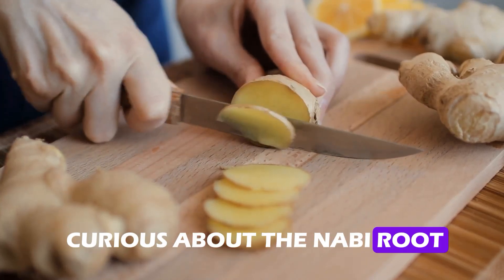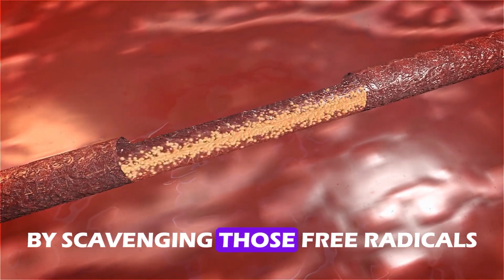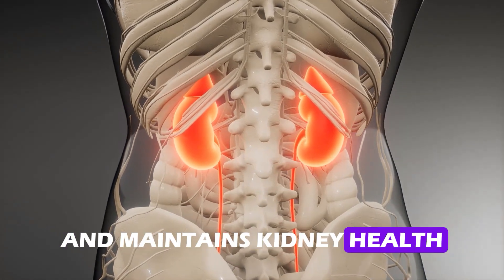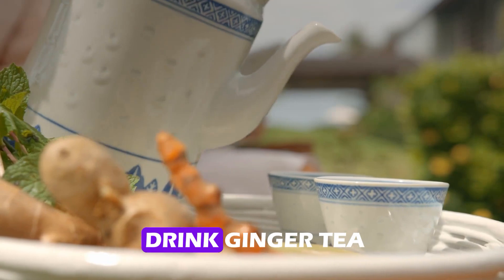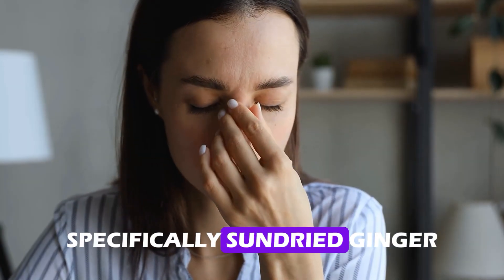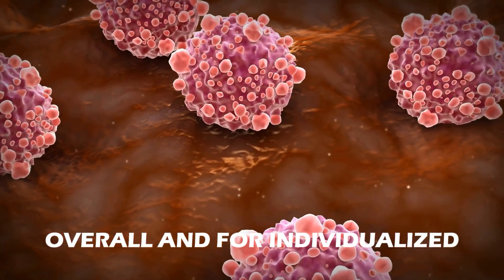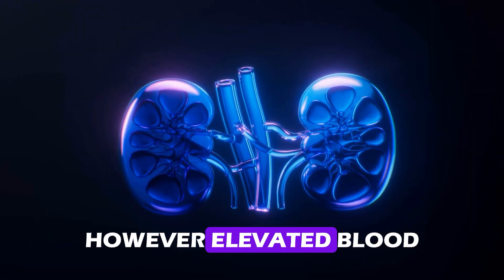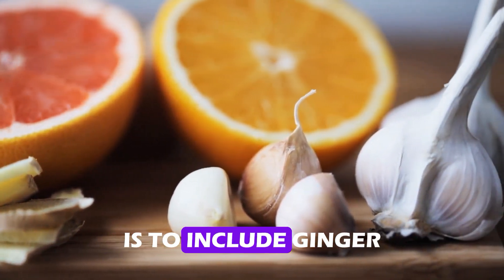What Happens to Your Kidneys When You Eat Ginger Every Day?